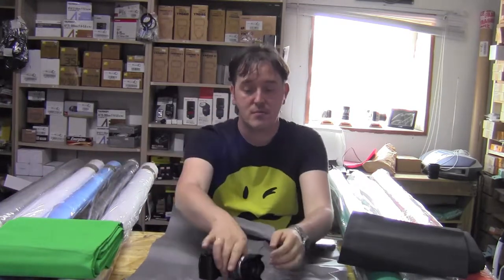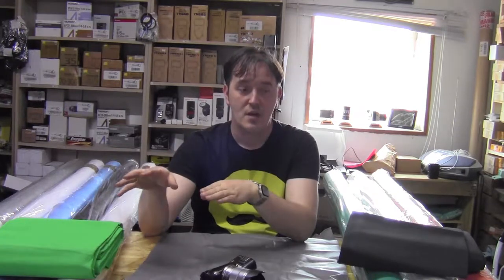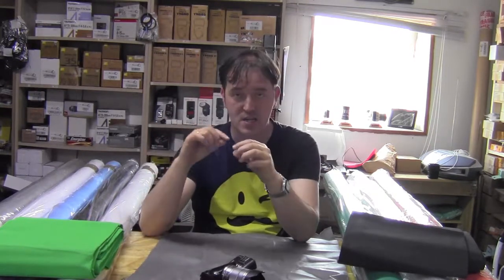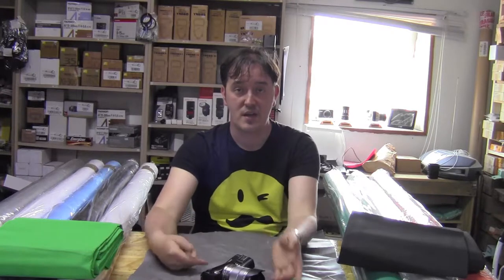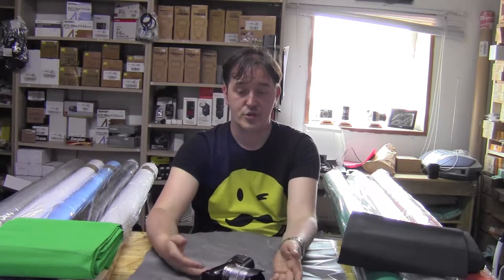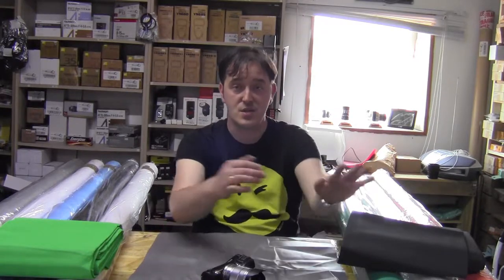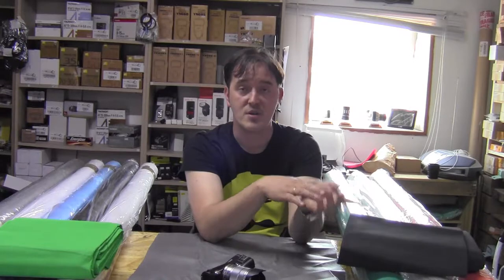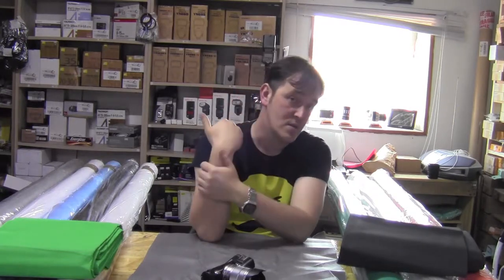Non Woven Fabric Background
Nonwoven fabric is a fabric-like material made from long fibers, bonded together by chemical, mechanical, heat or solvent treatment. The term is used in the textile manufacturing industry to denote fabrics, such as felt, which are neither woven norknitted. Nonwoven materials typically lack strength unless densified or reinforced by a backing. In recent years, nonwovens have become an alternative to polyurethane foam.